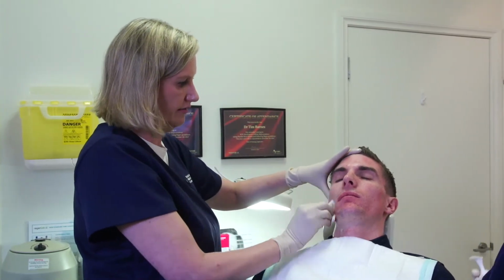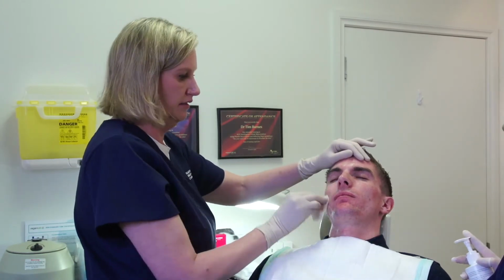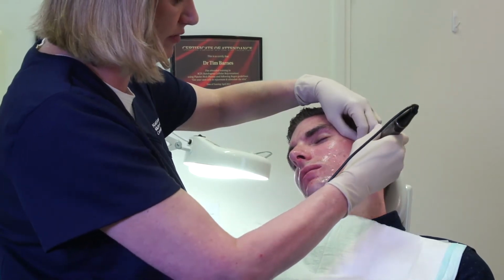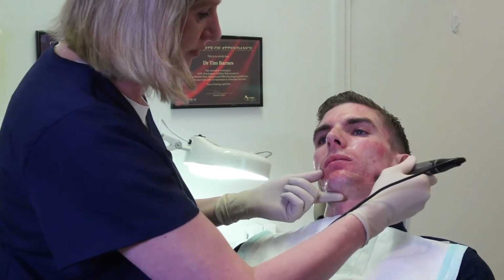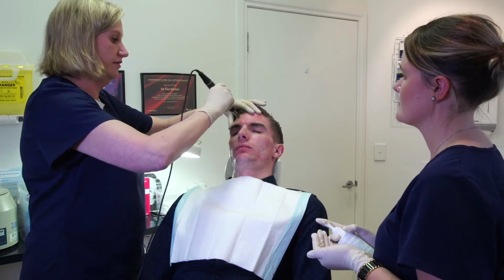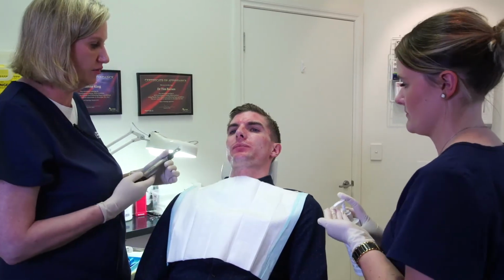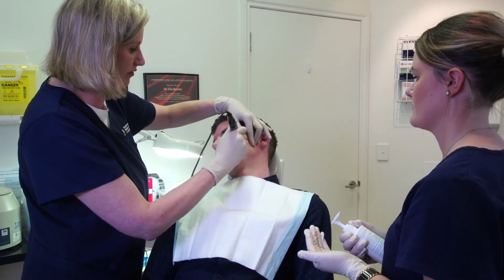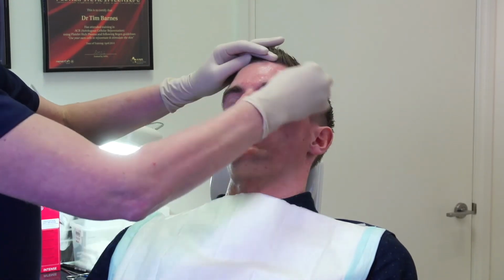Dermapen demonstration - Dr Dianne King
The course is aimed at GPs with a clinical interest in the science of Aesthetic Medicine and the wish to grow their practice in that area. This course assumes no prior knowledge or speciﬁc training in the aesthetics ﬁeld. Participants must have completed their MBBS.

With Medicare rebates frozen for consultations and the cost of providing medical care increasing, incorporating aesthetic medical services to your practice will enhance your patients' overall experience and allow you to operate a more proﬁtable and ﬁnancially secure practice.

The latest trends in health and skin care result in an increased demand for skin repair and rejuvenation services - and skilled practitioners. Patients seek to improve the quality of their lives through physical changes and prefer to receive these services from a trusted, qualiﬁed doctor than from a beautician or cosmetic nurse.

Meeting your patients' aesthetic concerns and helping them to regain their healthy appearance and conﬁdence at their local GP's clinic will build long-term loyalty and add non-Medicare based revenue to your practice. Most aesthetic treatments are safe, quick and low-cost to deliver requiring repeated visits with minimal side-effects, no downtime, and immediately visible results for your patients – a win-win situation.